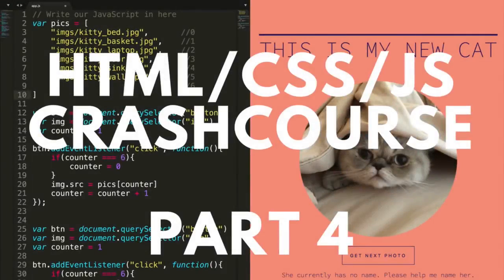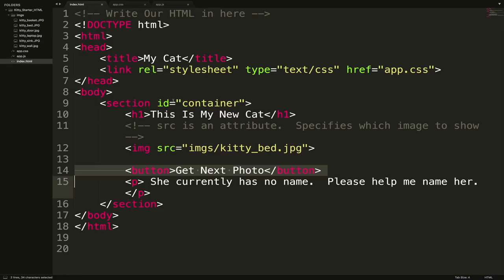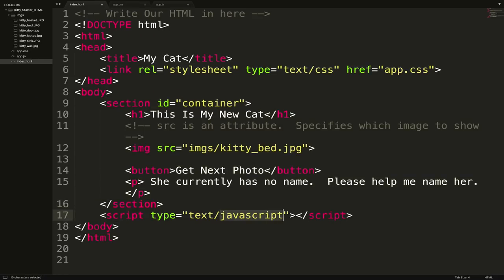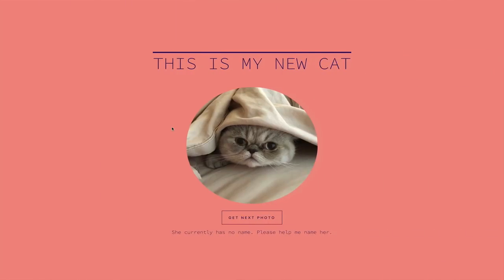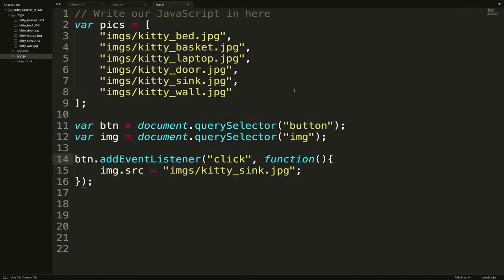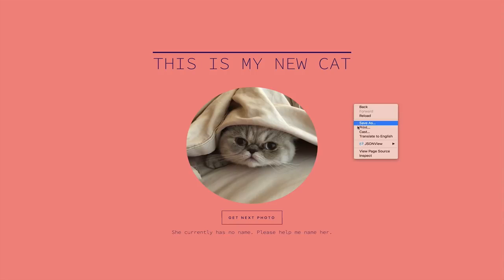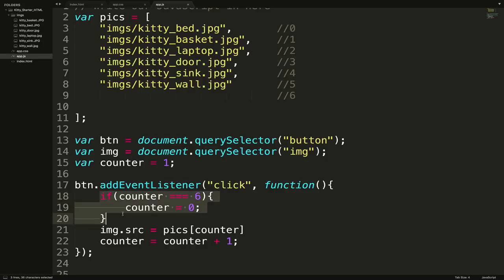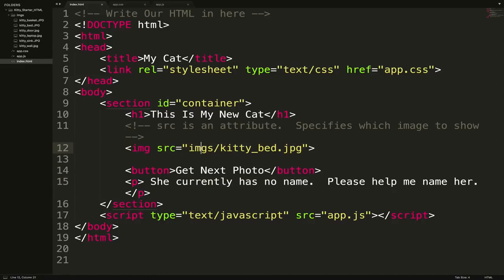HTML and CSS For Beginners Part 4 Colt Steele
Learn the basics of HTML, CSS, and JavaScript in this 4-part crash course for beginners.  Are you curious about web development, but not sure where to start?  Want to make your own websites? Should you learn JavaScript first?  Or is it better to start with HTML? It can be overwhelming. This course will help get you started in just 4 short videos.  Learn what each of the 3 frontend technologies is responsible for, see how they work together, and write your own code! Along the way, we will build a complete project that incorporates all three technologies.

This course is for anyone, regardless of skill level. The only prerequisites are:
* Have a computer with Internet
* Commit 45 minutes of your time (does not have to be all at once)
* Brace yourself for photos of my grumpy cat

Part 1 of the Crash Course covers:
* What are HTML/CSS/JS?
* How do the 3 technologies work together?
* Inspecting the HTML on an existing web page

Part 2 of the Crash Course covers:
* What are the steps to build an HTML document?
* Developer tools like Sublime Text
* Writing your own HTML tags
* HTML Attributes
* Creating the HTML of our project

Part 3 of the Crash Course covers:
* Selecting and styling elements with CSS
* Linking CSS to HTML documents
* Adding ID to HTML to style later
* Adding CSS to our project

Part 4 of the Crash Course covers:
* Writing simple JavaScript code
* Adding scripts to HTML documents
* Selecting DOM Elements with JS
* Writing click event listeners
* Adding JS to our project, to make the image slideshow work.

Course Description
The only online course taught by a professional Bootcamp instructor.
94% of my in-person Bootcamp students go on to get full-time developer jobs. Most of them are complete beginners when I start working with them.
The previous 2 Bootcamp programs that I taught cost $14,000 and $21,000. This course is just as comprehensive but with brand new content for a fraction of the price.
Everything I cover is up-to-date and relevant to today's developer industry. No PHP or other dated technologies. This course does not cut any corners.
This is the only complete beginner full-stack developer course that covers NodeJS.

We build 13+ projects, including a gigantic production application called YelpCamp. No other course walks you through the creation of such a substantial application.
The course is constantly updated with new content, projects, and modules. Think of it as a subscription to a never-ending supply of developer training.
You get to meet my dog Rusty!
When you're learning to program you often have to sacrifice learning the exciting and current technologies in favor of the "beginner friendly" classes. With this course, you get the best of both worlds. This is a course designed for the complete beginner, yet it covers some of the most exciting and relevant topics in the industry.

Throughout the course we cover tons of tools and technologies including:

HTML5
CSS3
JavaScript
Bootstrap
SemanticUI
DOM Manipulation
jQuery
Unix(Command Line) Commands
NodeJS
NPM
ExpressJS
REST
MongoDB
Database Associations
Authentication
PassportJS
Authorization

This course is also unique in the way that it is structured and presented. Many online courses are just a long series of "watch as I code" videos. This course is different. I've incorporated everything I learned in my years of teaching to make this course not only more effective but more engaging. The course includes:

Lectures
Code-Alongs
Projects
Exercises
Research Assignments
Slides
Downloads
Readings
Too many pictures of my dog Rusty
I got into this industry because I love working with people and helping students learn.

This course is for anyone who wants to learn about web development, regardless of previous experience
It's perfect for complete beginners with zero experience
It's also great for anyone who does have some experience in a few of the technologies(like HTML and CSS) but not all
If you want to take ONE COURSE to learn everything you need to know about web development, take this course